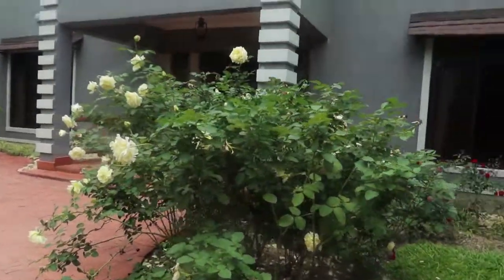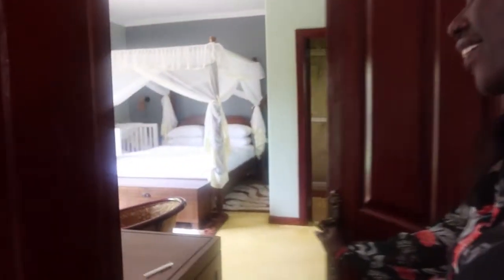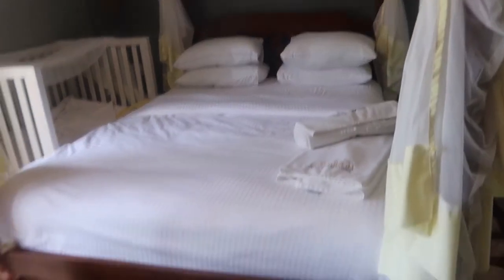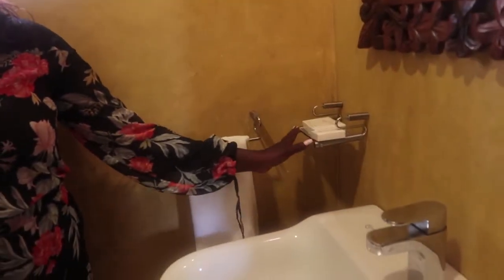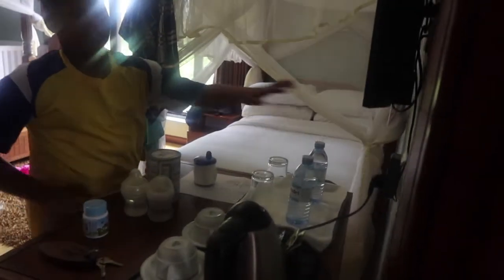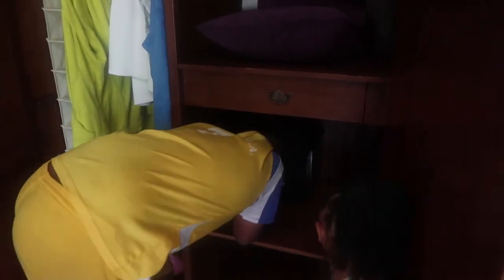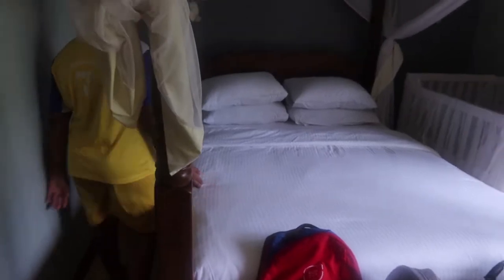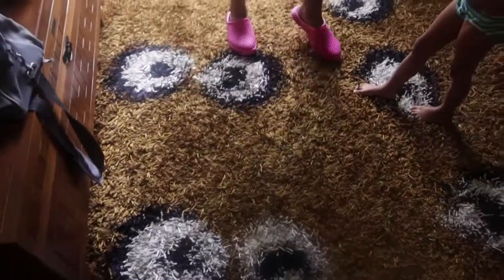Vacation Room Tour || Emburara Farm Lodge || Uganda